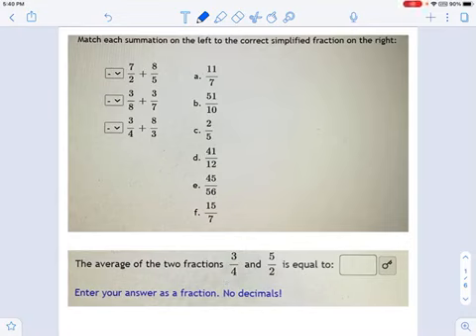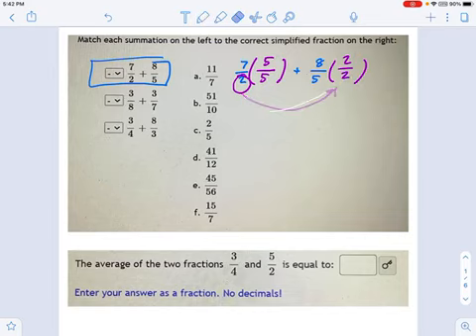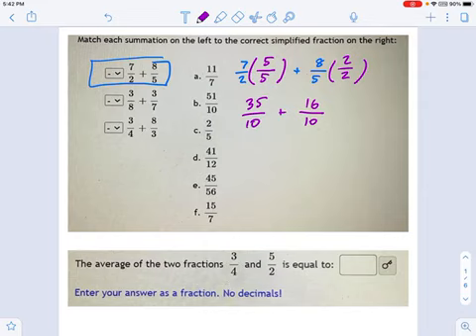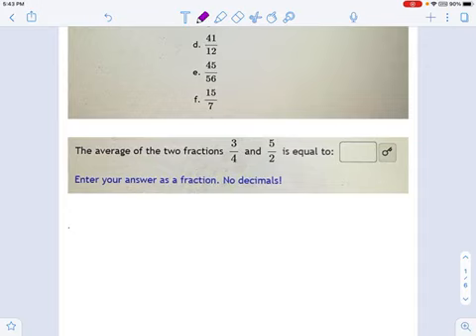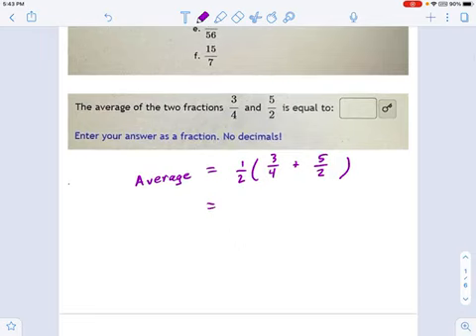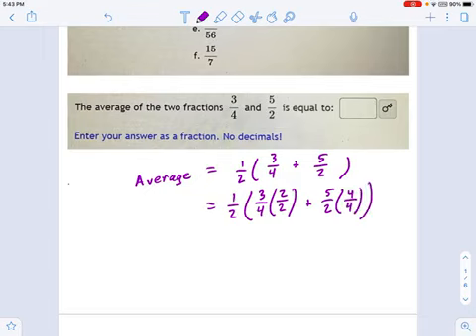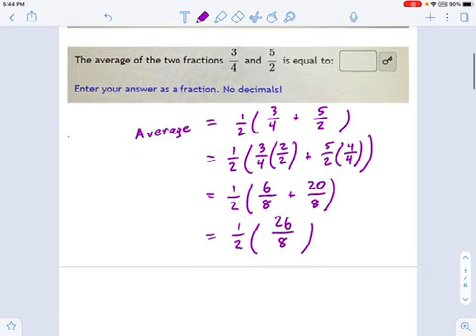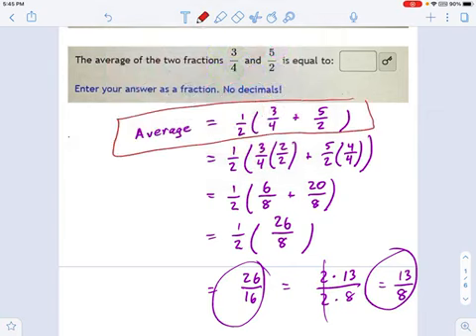SM3.00.24 -- Adding Fractions with Uncommon Denominators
Murphy Math --
Addition of fractions with uncommon denominators.  Includes example of averaging two fractions.